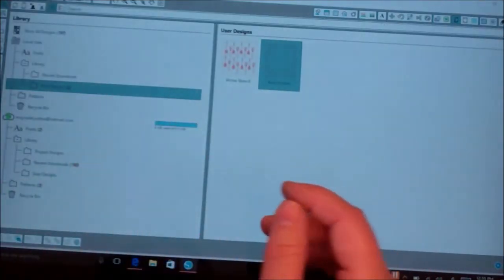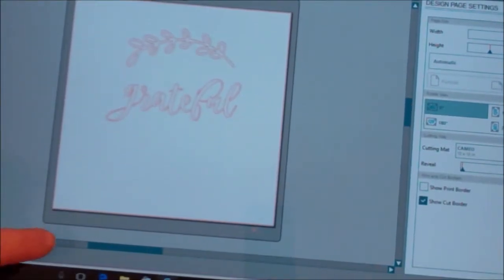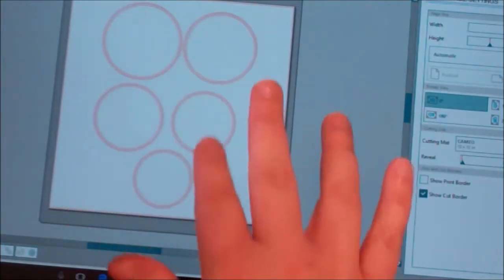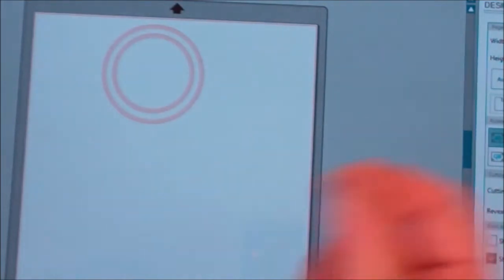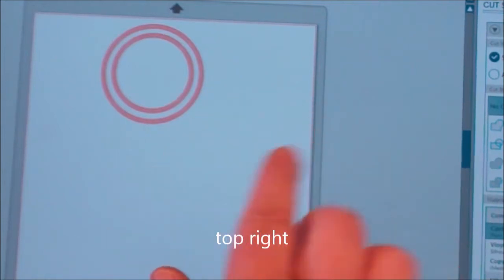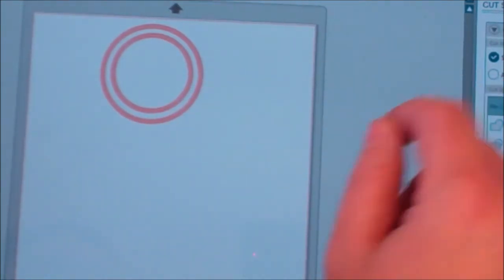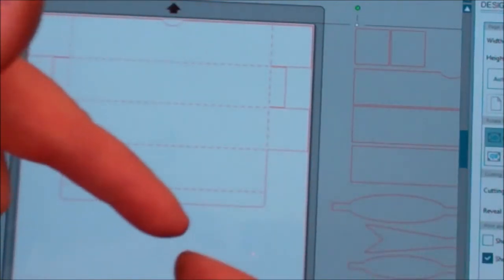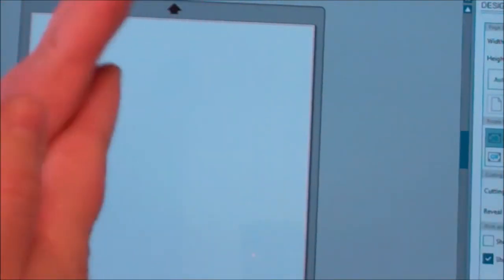Group and Ungroup Silhouette Studio Cameo 3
Here's a very basic help about how to Group and Ungroup in Silhouette Cameo Software (Silhouette Studio). It's a wonderful feature, but for me, I couldn't figure it out right away. Once I did, it opened up design elements for me and it's easy. I hope this helps. Enjoy your machine!